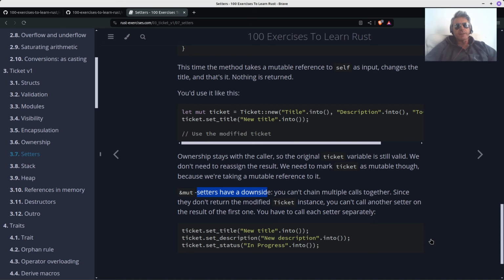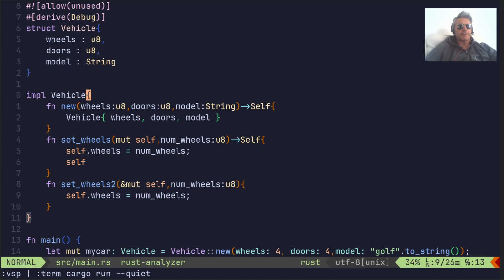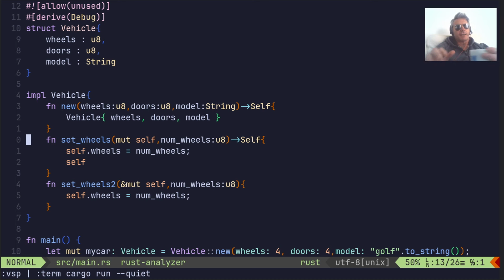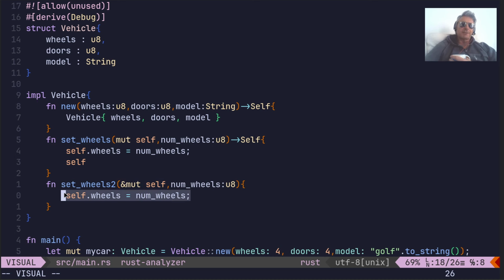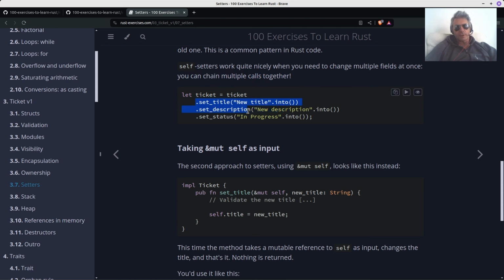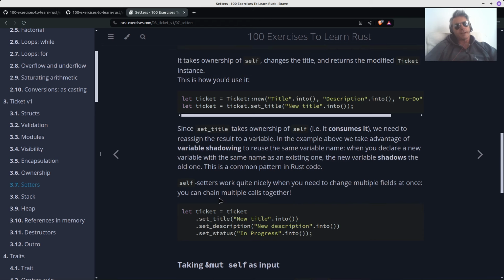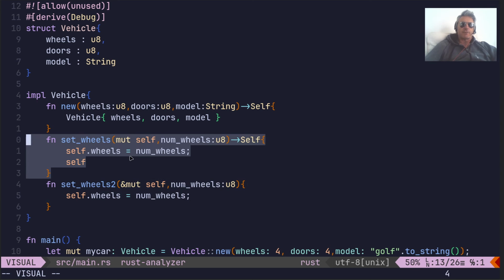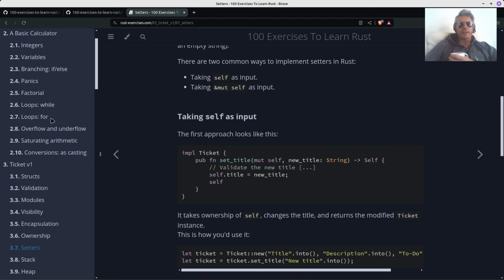Rust-Exercises.com | Rust Language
A look at using setter methods in Rust - with help from rust-exercises.com